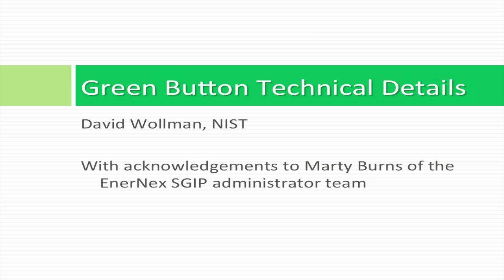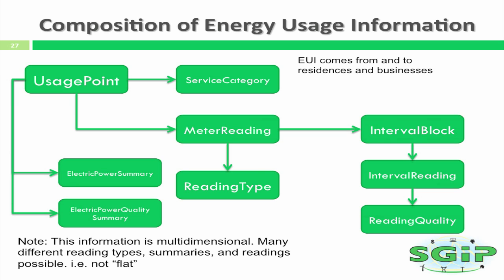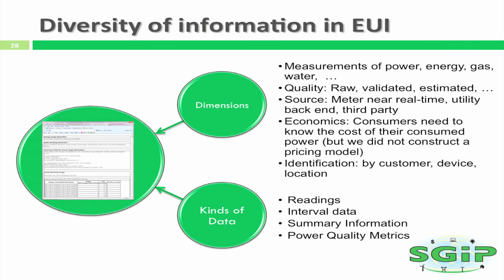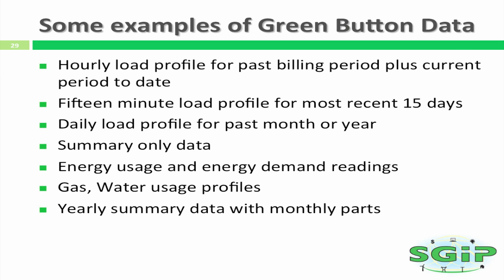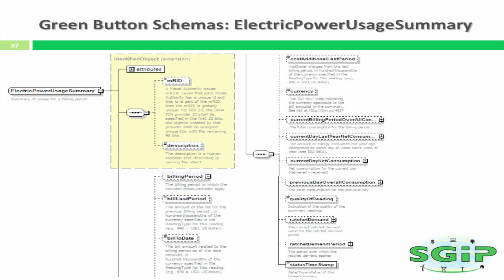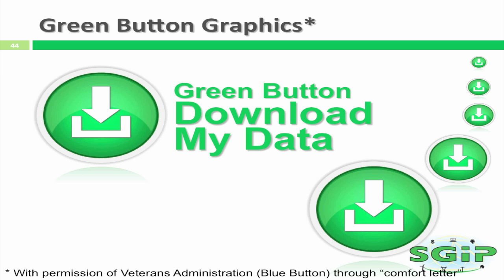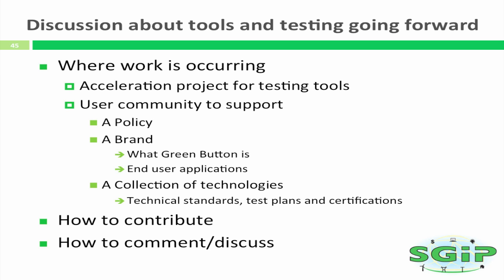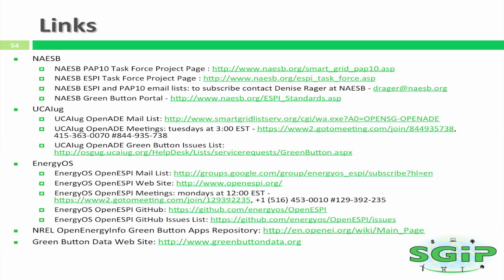NIST Presents Green Button: Technical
Part 3/3 of NIST's presentation about the Green Button program.